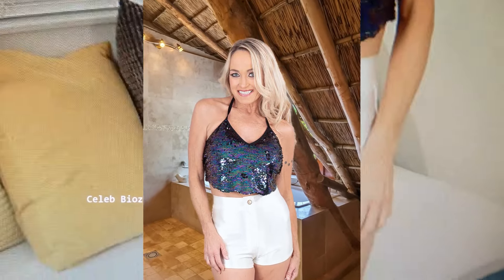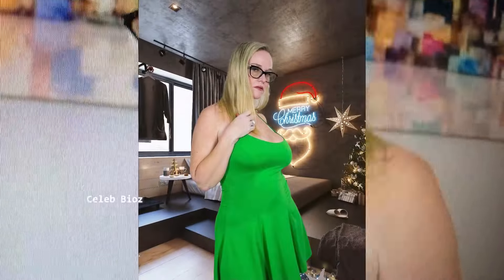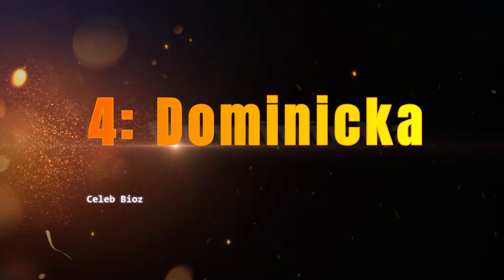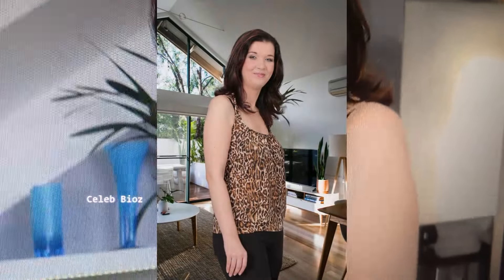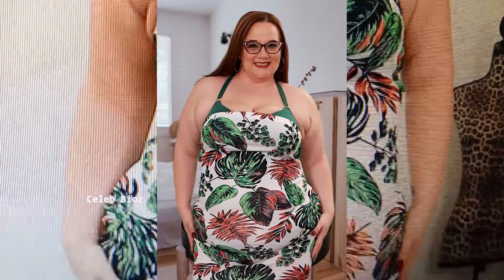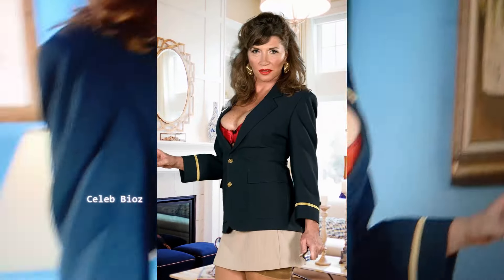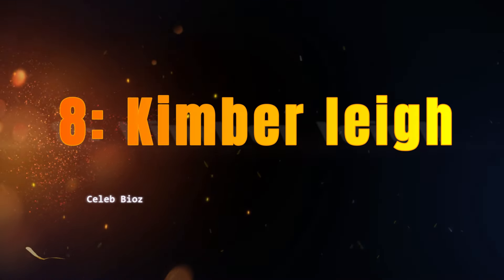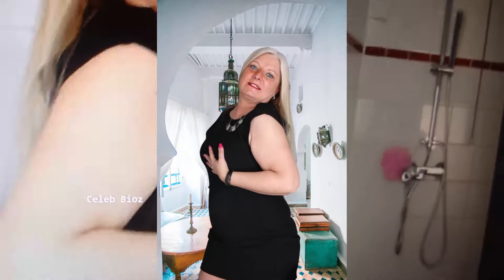Top 10 Old Grannies P*rnstars V8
Dress: No 4:

Dress: No 5:

Dress: No 9: